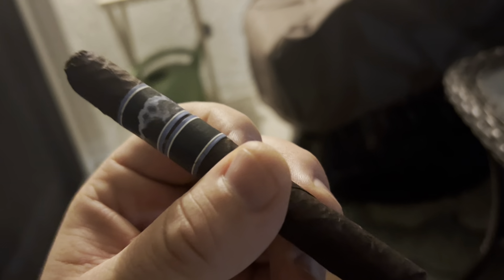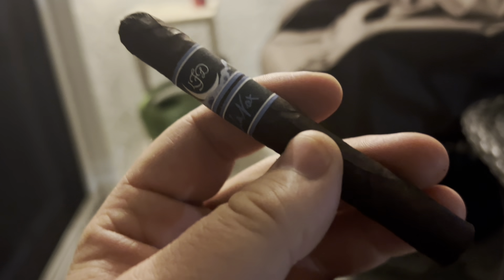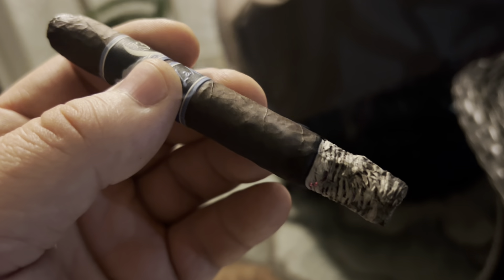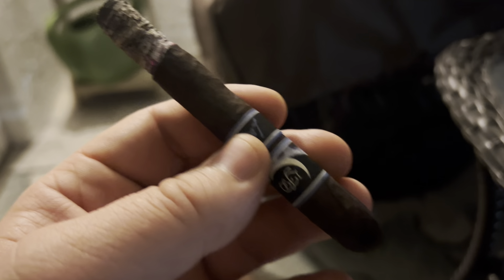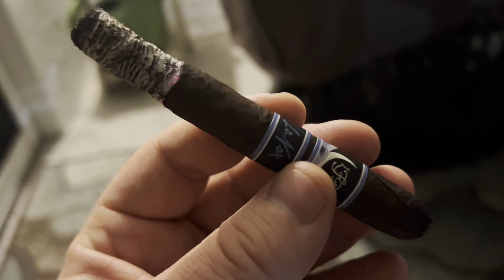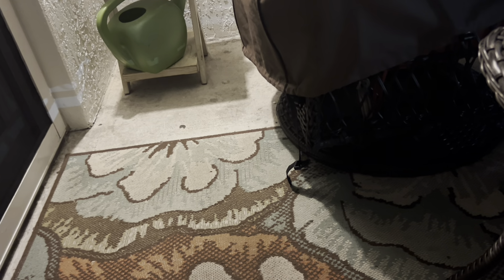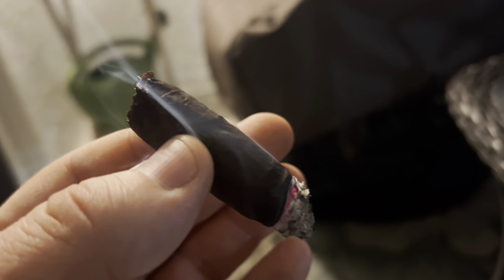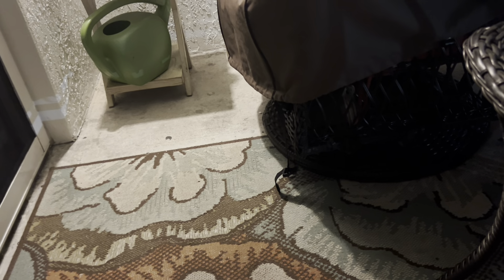LFD La Nox 5x40 “Solid “